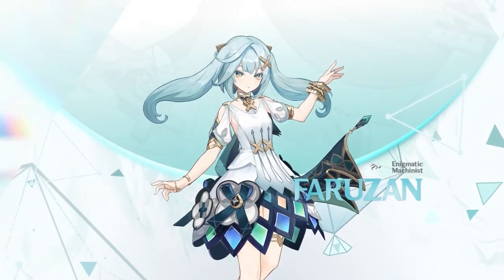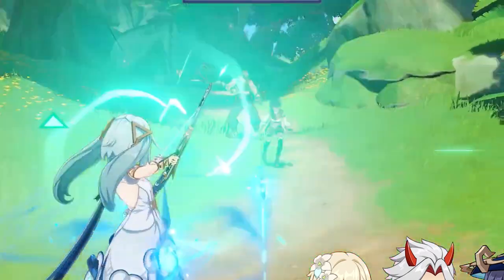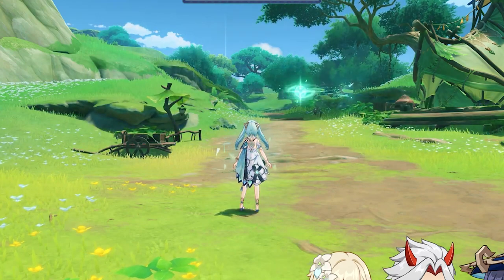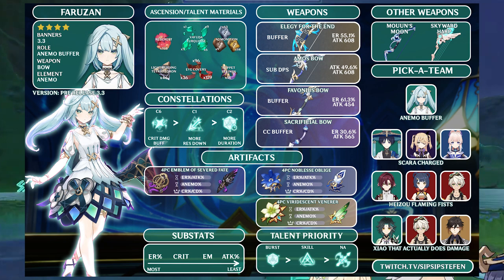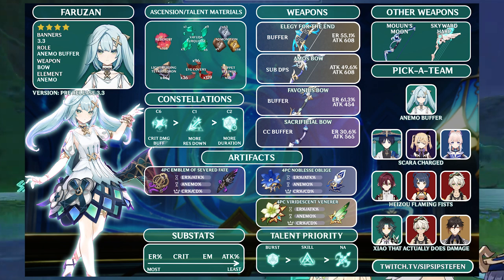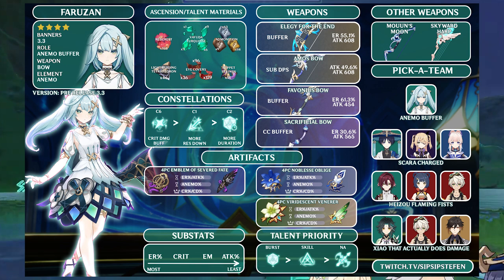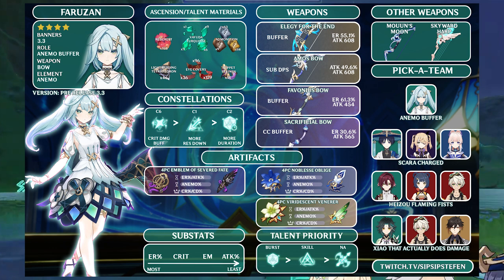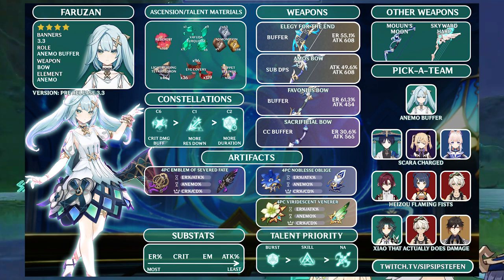GENSHIN IMPACT | 3.3 FARUZAN BETA BUILD GUIDE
Breaking down Faruzan beta information, and how to build her! This is all based on information we have from the 3.3 beta! There is a reference at the end for all the builds including anemo support Faruzan! I also let you know the best artifacts and weapons to use on Faruzan!
Our Faruzan farming guide and ascension guide can all be found on the sipsipsquad discord!